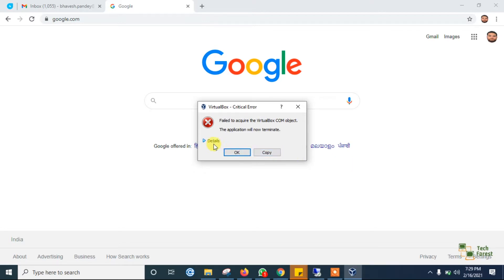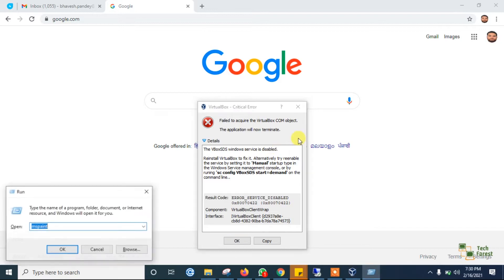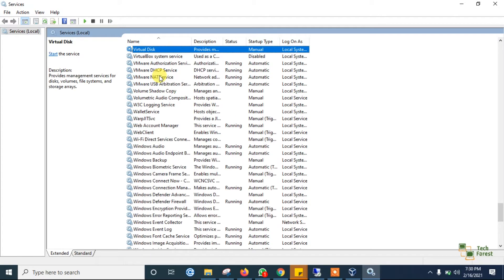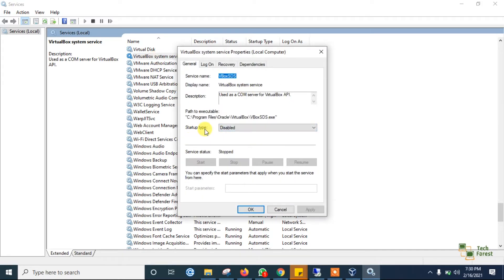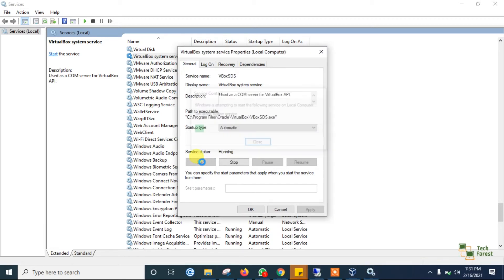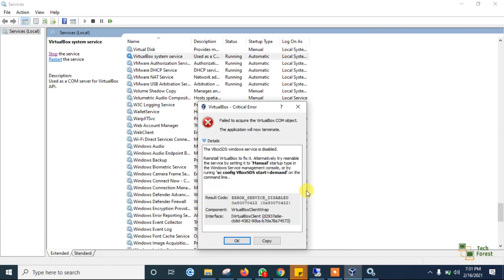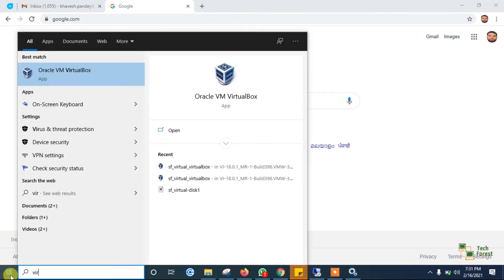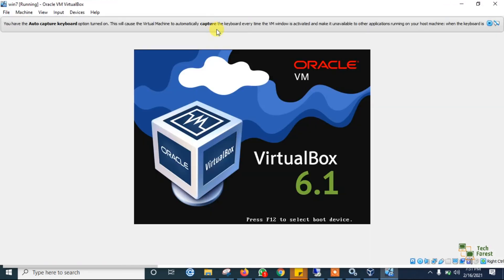Failed to acquire the VirtualBox COM object, The VBoxSDS windows service is disable